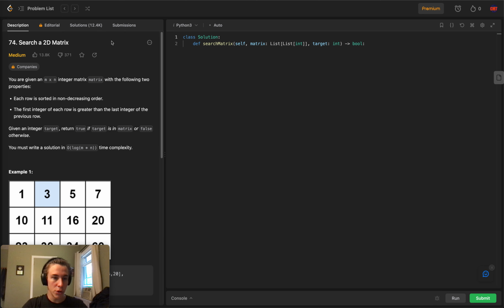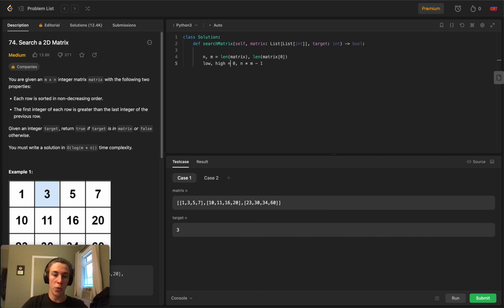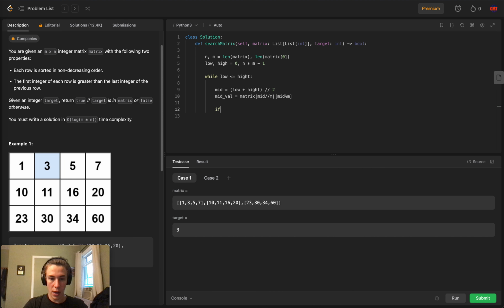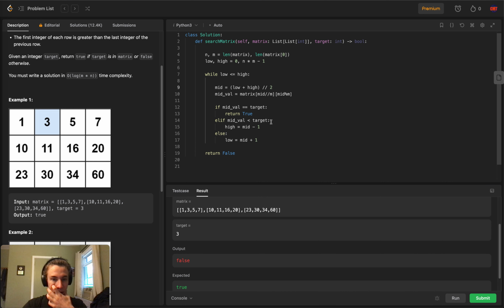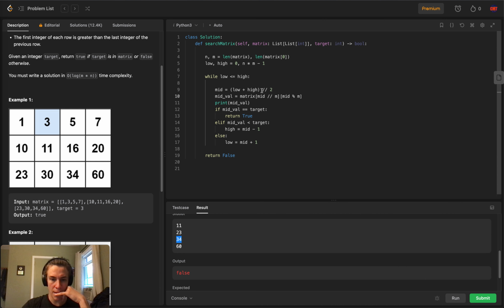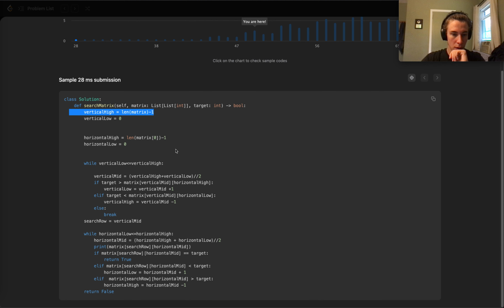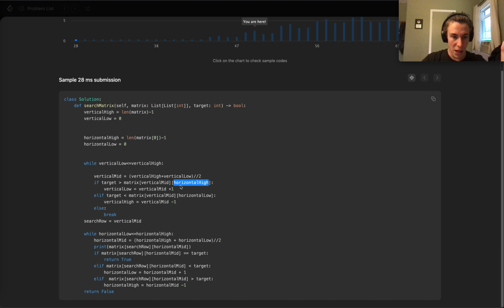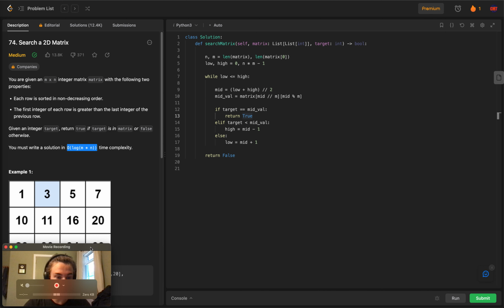Search a 2D Matrix | # 74 Leetcode | Python3